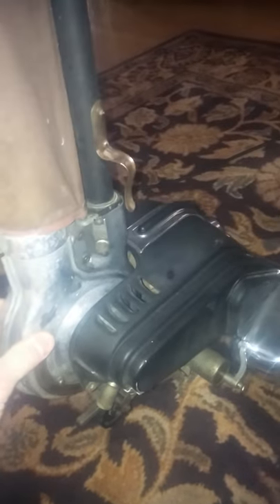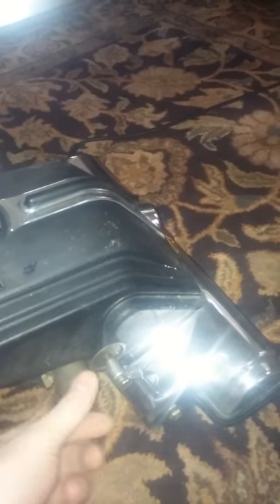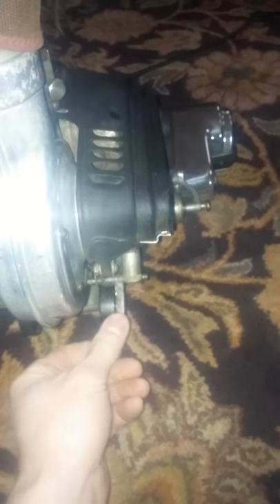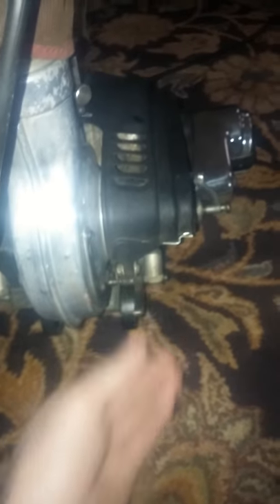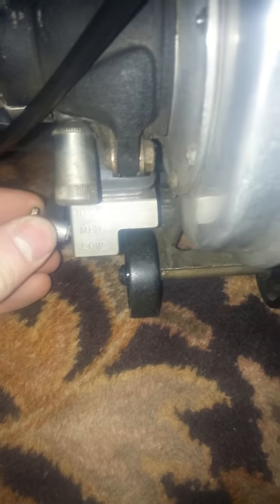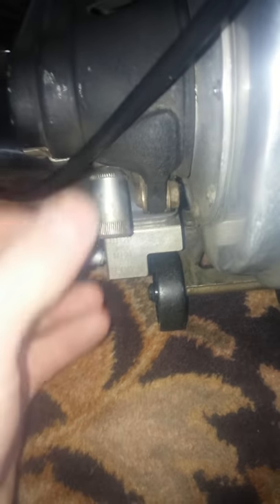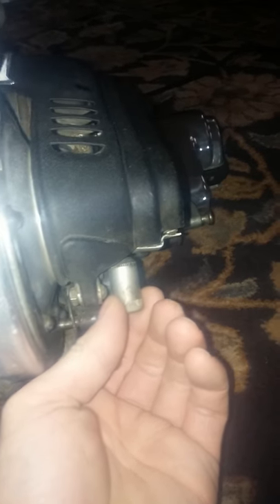Air-Way DirtMasteR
The rare and unusual art deco monstrosity that was one of the last upright vacuum cleaners manufactured by the Air-Way Corporation.